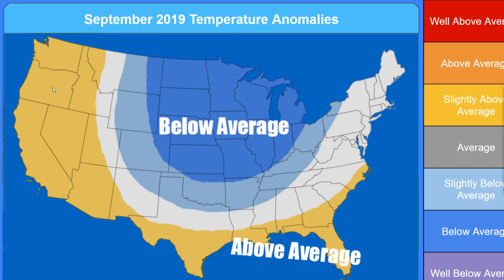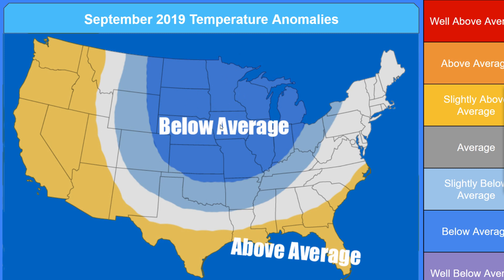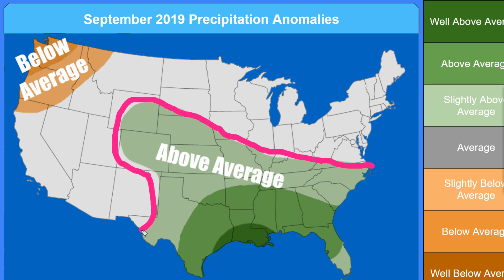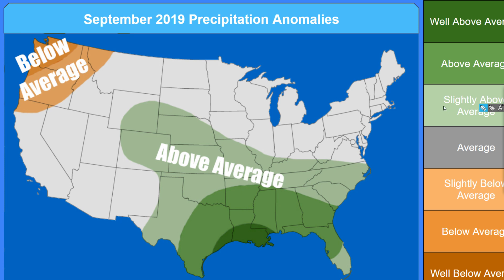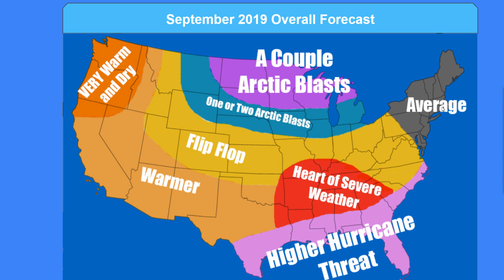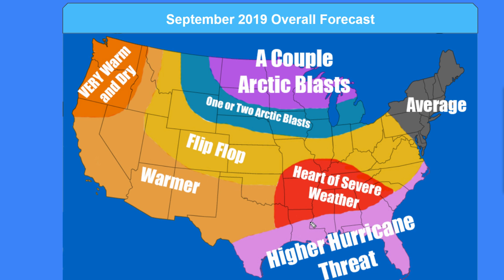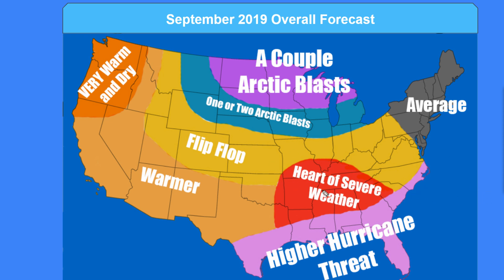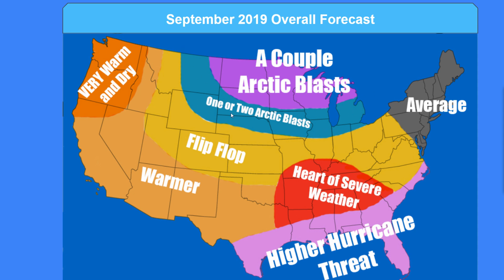September 2019 Forecast!